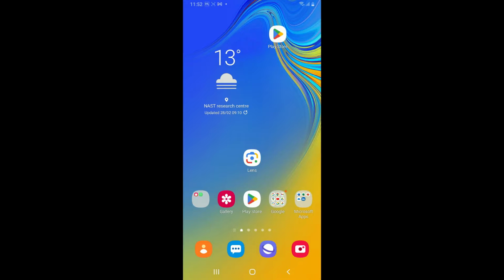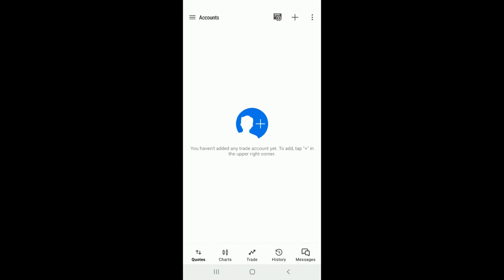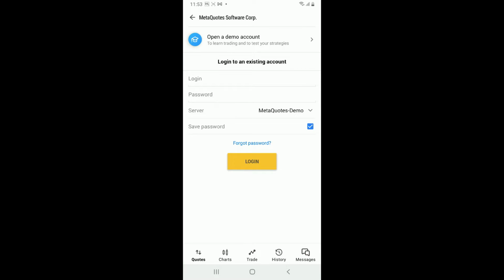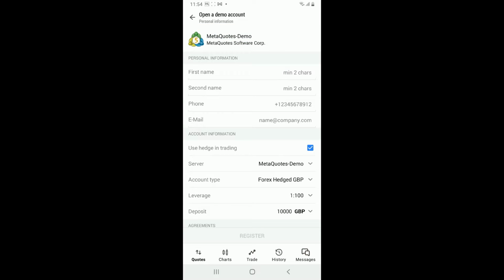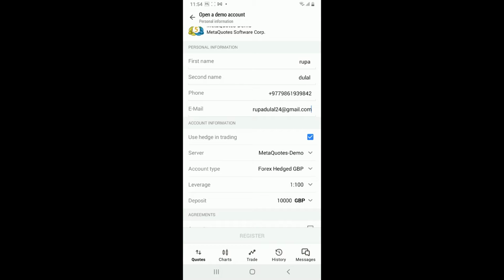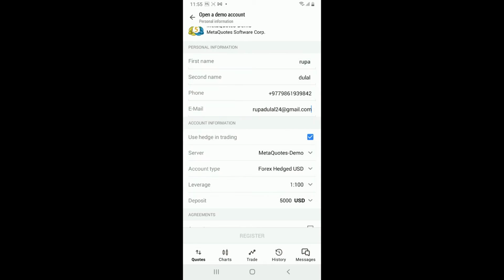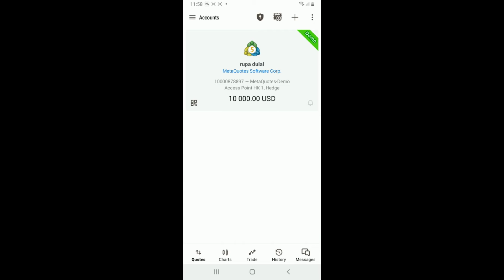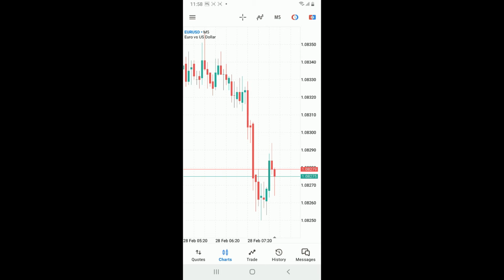How To Create/Open MetaTrader 5 Demo Account 2024?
In this tutorial, we'll guide you through the process of setting up a demo account on MetaTrader 5, the popular trading platform used by millions of traders worldwide. Whether you're new to trading or simply want to test your strategies in a risk-free environment, creating a demo account is the first step towards mastering the markets. Join us as we explore the easy steps to get started with MetaTrader 5 and unleash your trading potential.